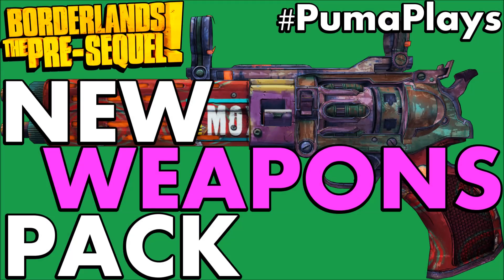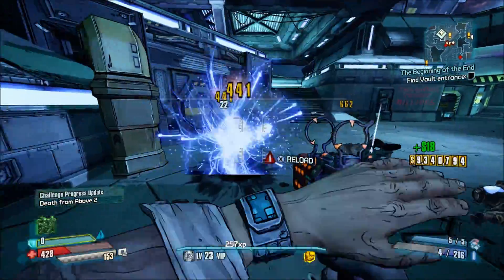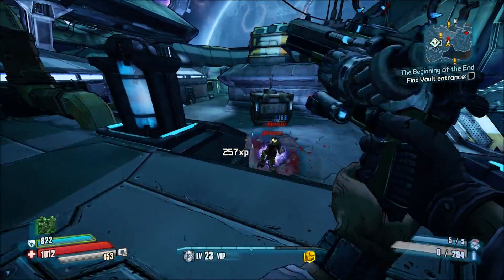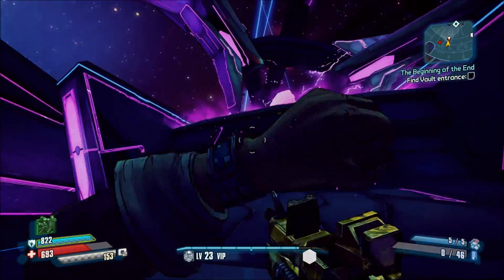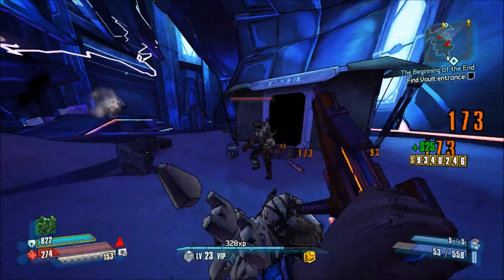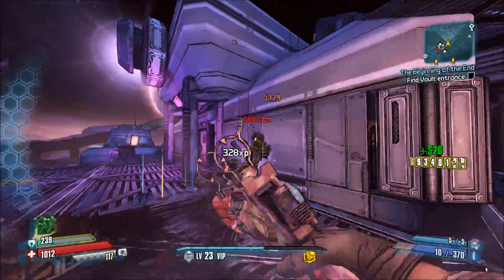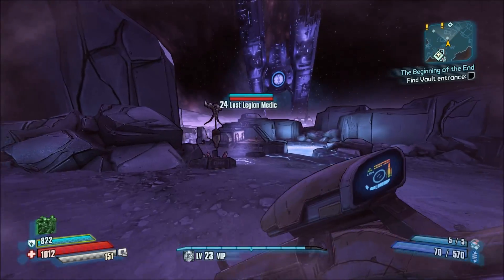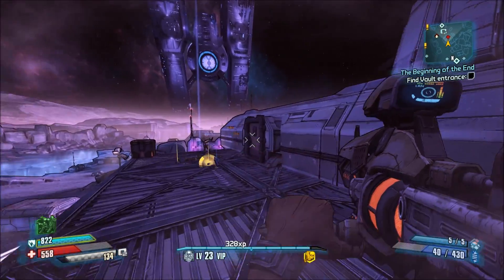Borderlands: The Pre-Sequel! New (Modded) Weapons Pack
What's going on guys! Back with another Borderlands video and today I'm going to be showcasing a couple of new (Modded) Weapons in Borderlands: The Pre-Sequel! I'll have some Gibbed Codes for each one shown below.

Tri-Beam Laser (Galactic Zim) (Fire):
BLOZ(igAAAAD+hACCygA8AGM0MiGZQOKFRABJBhIDJBRIGrDUIqlEkoHl)

The Stinger (Zarpedon's Cyber Eagle) (Shock):
BLOZ(igAAAABrgwDG6wA9AGM0rmFKwqSAxQTTBiYVTDCYAPDwYMLAcoHl)

The Ant-Killer (Rightsizing Fatale) (Fire):
BLOZ(igAAAABuDgBEbIA7AmM0NuFCwEUAJARXBK4HQDBYJNBo4fLDxYHm)

The Double D (Dastardly Hail) (Fire):
BLOZ(igAAAABG5QDGCwRAEGM0rmFiwqSByQSTAJAUTDOYAPAAYKnF9ADk)

The Double D (Dastardly Hail) (Corrosive):
BLOZ(igAAAAA6nADGCwRAEGM0rmFiwqSByQSTAJAVTDOYAPAAYKnF9ADk)

The Double D (Dastardly Hail) (Shock):
BLOZ(igAAAACEoADGCwRAEGM0rmFiwqSByQSTABAVTDOYAPAAYKnF9ADk)

The Double D (Dastardly Hail) (Ice):
BLOZ(igAAAADdGgDGCwRAEGM0rmFiwqSByQSTABAWTDOYAPAAYKnF9ADk)

The Jericho (Enforceable Bullpup):
BLOZ(igAAAABc4QACzIE9EmM0tsBiAaMCJgOWAqz//yawXMBEwaKE9QLm)